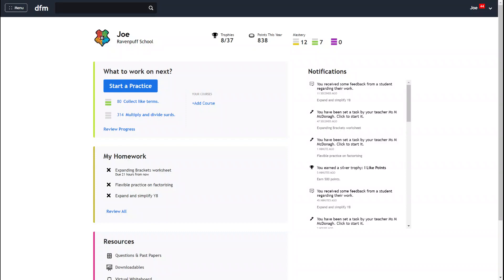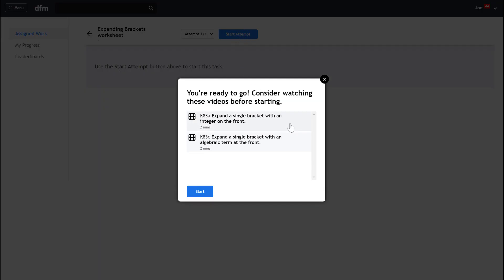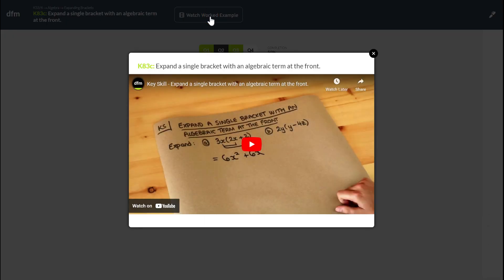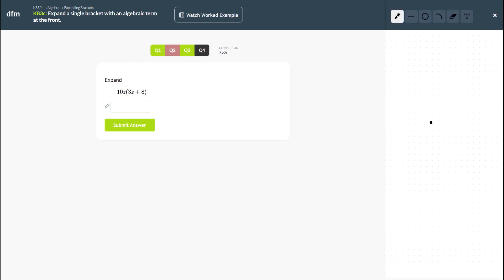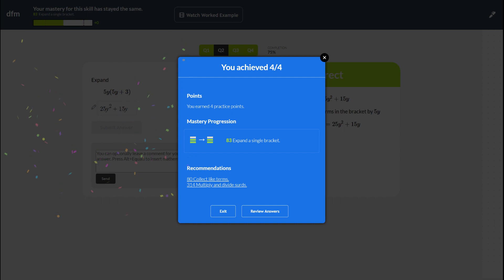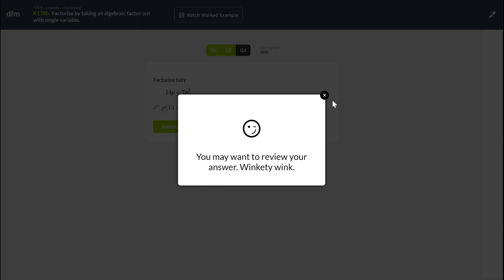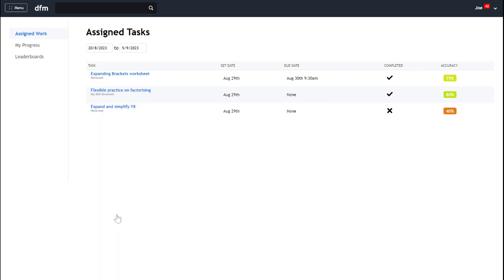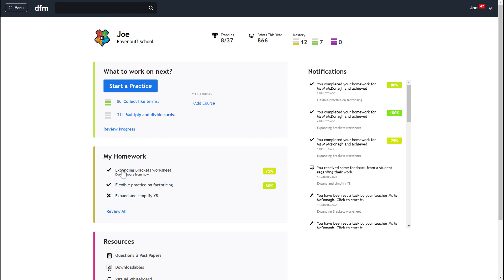11 How to complete an assigned task homework